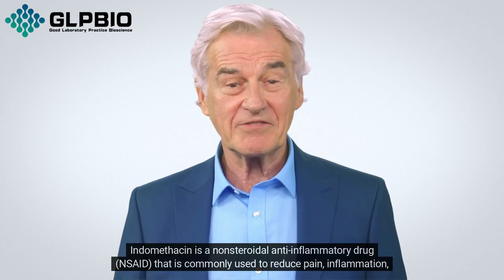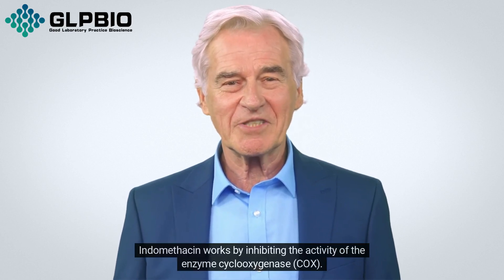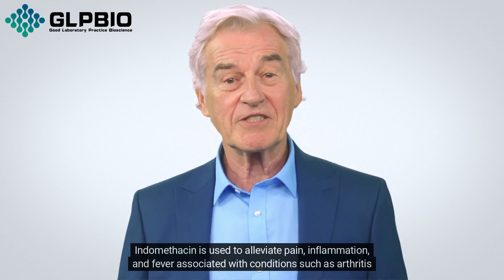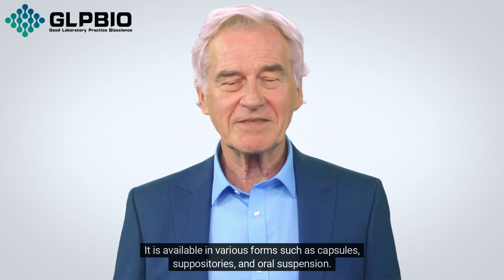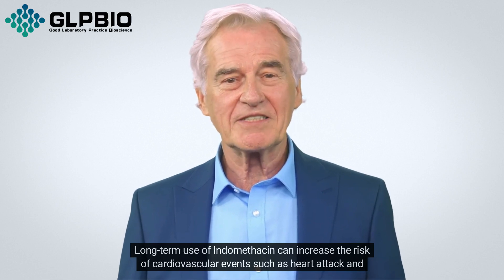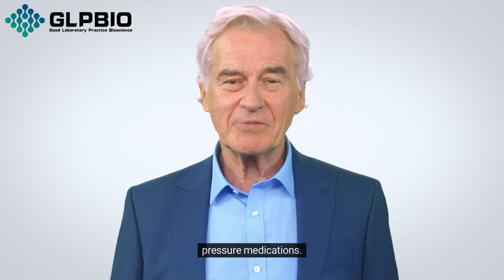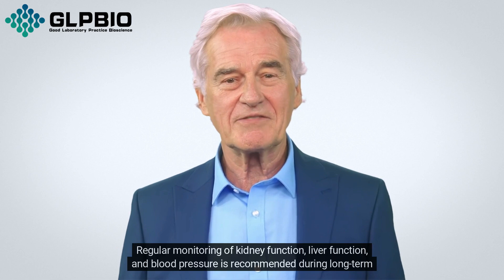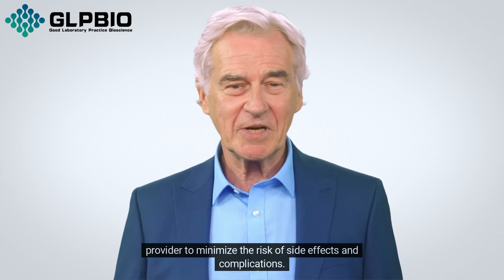Understanding Indomethacin: Uses, Side Effects, and Considerations | GlpBio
Indomethacin is a nonsteroidal anti-inflammatory drug (NSAID) that is commonly used to reduce pain, inflammation, and fever. It works by inhibiting the enzyme cyclooxygenase (COX), which is involved in the production of prostaglandins, substances in the body that cause inflammation and pain.

Here is a comprehensive explanation of Indomethacin:

Indomethacin works by inhibiting the activity of the enzyme cyclooxygenase (COX). There are two isoforms of COX - COX-1 and COX-2. COX-1 is involved in maintaining normal bodily functions, while COX-2 is induced during inflammation. Indomethacin inhibits both COX-1 and COX-2, leading to a decrease in the production of prostaglandins.

Indomethacin is used to alleviate pain, inflammation, and fever associated with conditions such as arthritis (rheumatoid arthritis, osteoarthritis), gout, bursitis, tendinitis, and ankylosing spondylitis. It is also sometimes used to close a patent ductus arteriosus in premature infants.

The dosage of Indomethacin varies depending on the condition being treated. It is available in various forms such as capsules, suppositories, and oral suspension. The dosage should be determined by a healthcare provider based on the individual's condition and response to treatment.

Common side effects of Indomethacin include gastrointestinal issues such as stomach pain, indigestion, and ulcers. It can also cause dizziness, headache, and skin rashes. Long-term use of Indomethacin can increase the risk of cardiovascular events such as heart attack and stroke.

Indomethacin is contraindicated in individuals with a history of allergic reactions to NSAIDs, aspirin-sensitive asthma, peptic ulcers, bleeding disorders, and severe heart failure. It should be used with caution in individuals with kidney or liver impairment.

Indomethacin can interact with other medications such as anticoagulants, corticosteroids, and certain blood pressure medications. These interactions can either decrease the effectiveness of Indomethacin or increase the risk of side effects.

Indomethacin should be used with caution during pregnancy, especially in the third trimester, as it may cause complications in the fetus. It can also pass into breast milk, so nursing mothers should consult with their healthcare provider before taking Indomethacin.

Regular monitoring of kidney function, liver function, and blood pressure is recommended during long-term use of Indomethacin to detect any potential side effects or complications early.

In conclusion, Indomethacin is a widely used NSAID that effectively reduces pain and inflammation. However, like all medications, it should be used with caution and under the supervision of a healthcare provider to minimize the risk of side effects and complications.